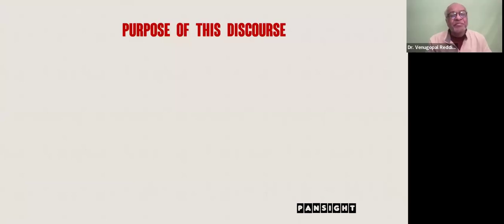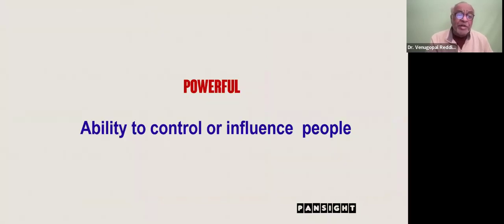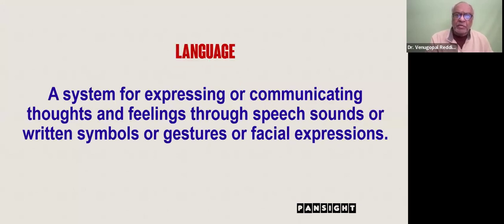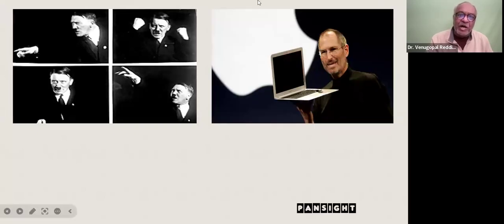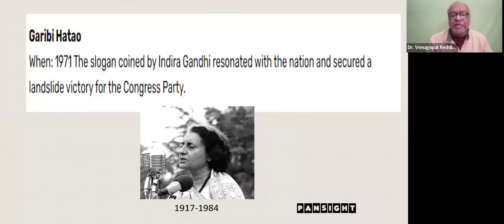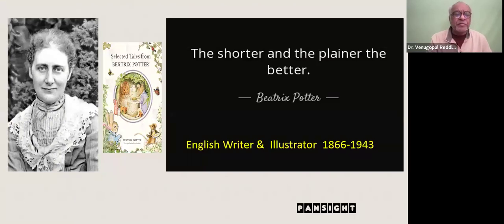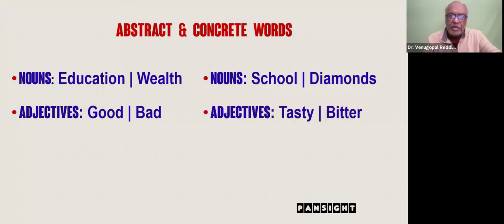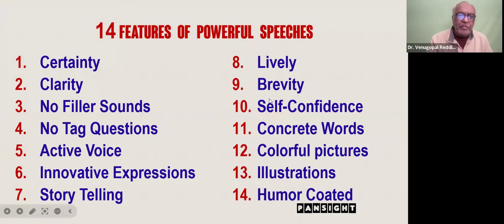POWERFUL & POWERLESS LANGUAGE | Dr. Venugopal S. Reddiar | May 2, 2024 | PANSIGHT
*COMMUNICATION FAILURE is the mother of all failures in life. Politicians are aware of this fact. Almost all Successful Politicians are powerful orators.  College education is not at all required to become a powerful communicator*

*HITLER, INDIRA GANDHI, and JAYALALITHA did not have any college degree. They learnt the art of communication from books and from the School of Life*

*This Video WILL definitely empower you with knowledge & skills required to become a powerful communicator*